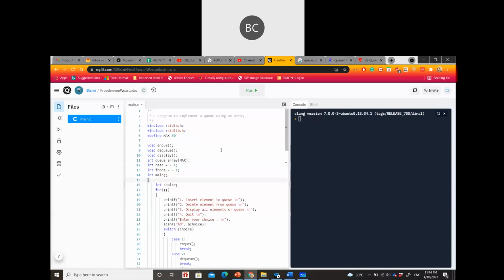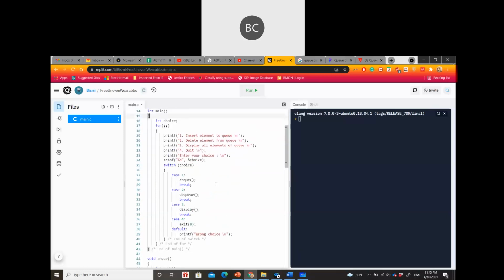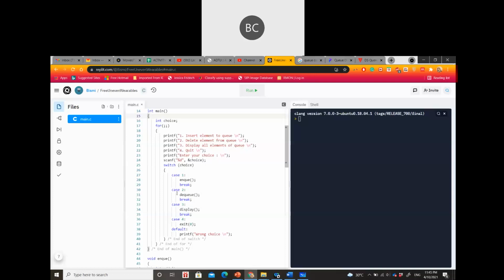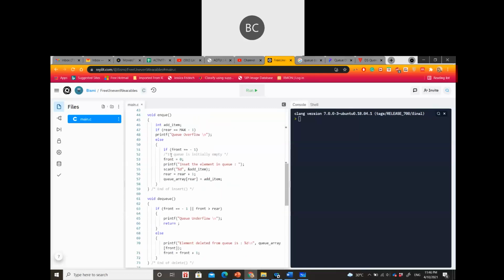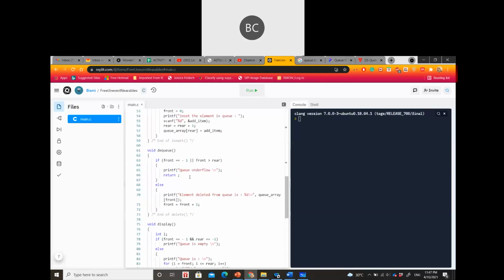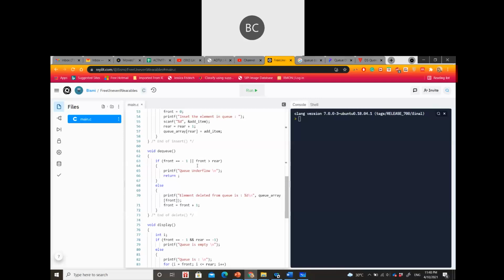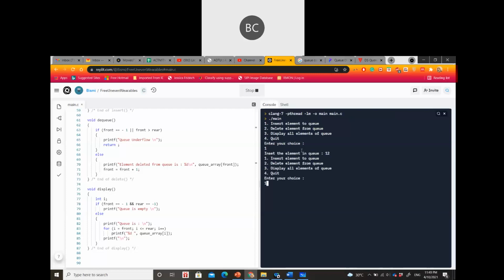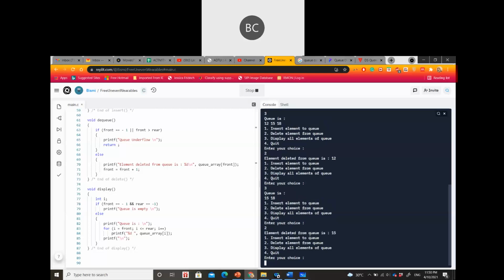Queue program using C